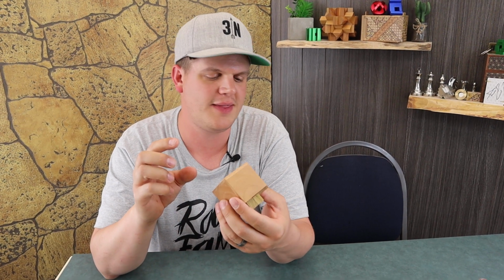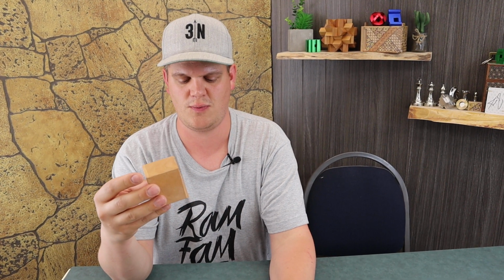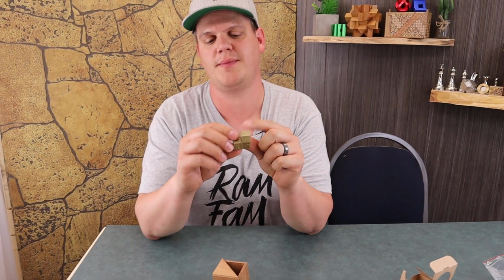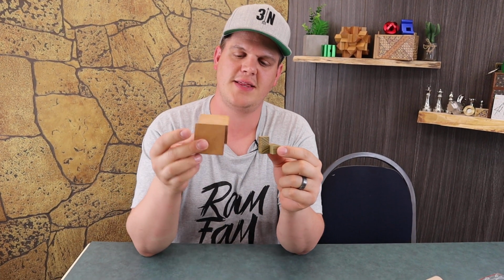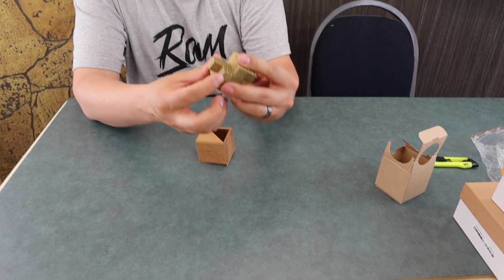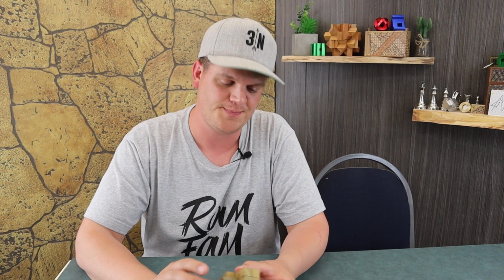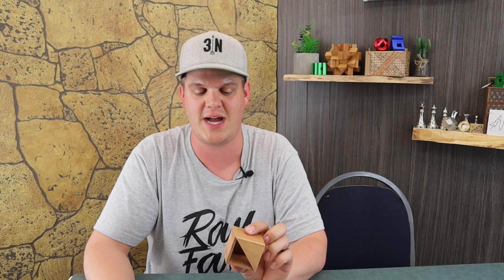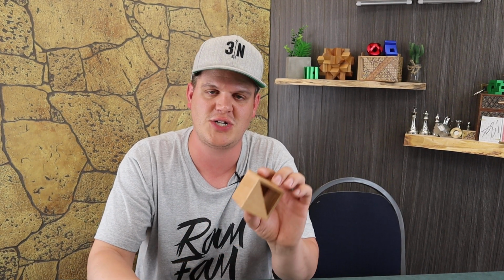Triangle Cube 3, a wood puzzle by Pelikan - Review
How can a cube also be a triangle. Watch Tyler's review of Cube 3, a wood puzzle by Pelikan.

A 3x3x3 cube shape is required but this time only a small triangular face needs to be filled diagonally opposite each other in the frame. The pieces of this design by Osanori Yamamoto were generally smaller and there are 2 triangular openings on either side of the box.  With some clever planning you can figure out the 'out of the box' assembly, and then you will find that a rotational move is needed. That part of the solution is VERY clever – the last part of the assembly can be done just by rotating the puzzle in your hands and allowing gravity to move the pieces into place.